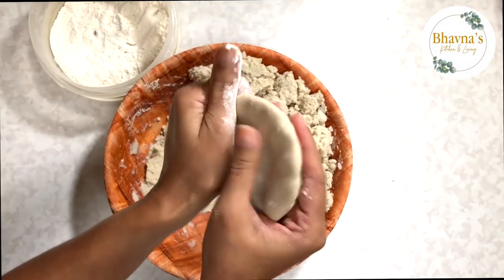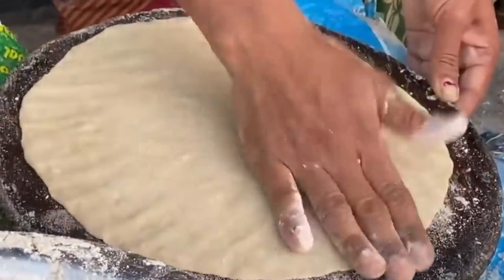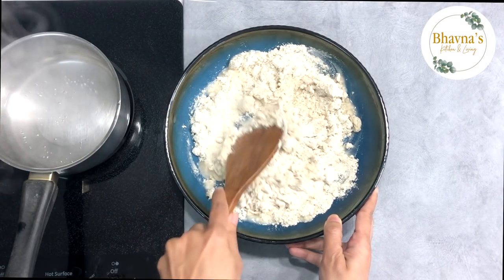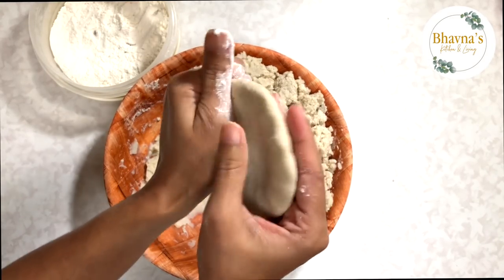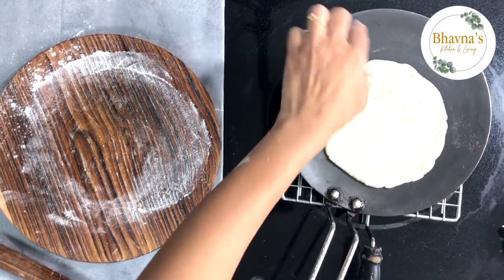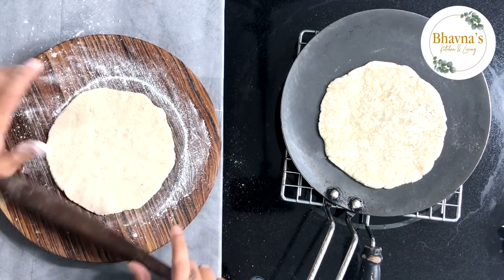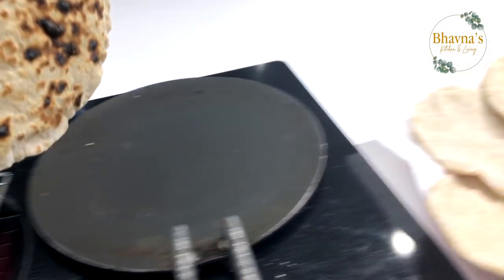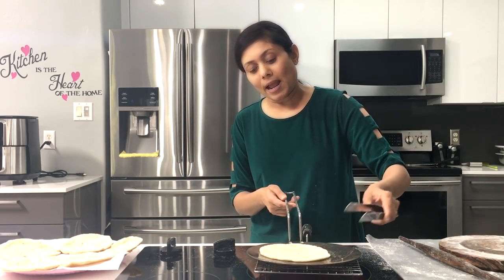How to Make Sculpting any Gluten-free Rotla (Flat Bread) Like a Pro 3 ways Video Recipe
Sculpting gluten-free flat bread is fun if you think of it as play dough shaping! Tip: Some flours take hot water while some room temperature. For making Jowar Rotla, boiling water is used while making bajra rotla, regular room temperature water is used. So get to know your flours before starting.
Another, tip is to use dry flour or water to sculpt Rotla. Some prefer to use dry flour to make sculpting easier, while some use water, specially if the dough is firm, it needs to be hydrated to seal the cracks. As you start making, you will come to know.
Sculpting a perfect Rotla – a rustic flatbread made using any of the millets. As millets are gluten free it is difficult to roll the breads made using only millet flour. In Gujarat the widely used millets are Bajra and Jowar, both specific to particular regions of Gujarat. Since it is practically impossible to roll the millet breads using rolling pins they are sculpted effortlessly (by those who have mastered this skill) by hands. If made proportional each Rotla is evenly shaped and balloons up like a Pita giving us a perfect pocket called -khapoti…. Rotla (thick flatbread )and Rotli (paper thin flatbreads)are the everyday breads in rural and urban Gujarati household. The rural households comprising mostly of farmer prefer Rotla millets are cheaper and provides more energy while urban house hold prefer Rotli that is made with whole wheat flour.